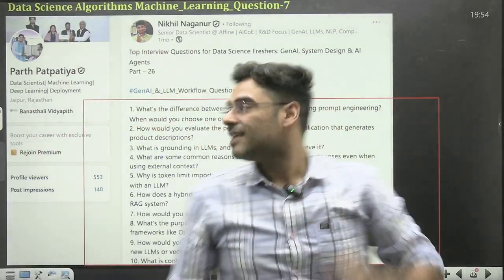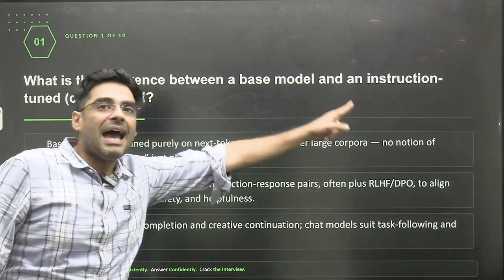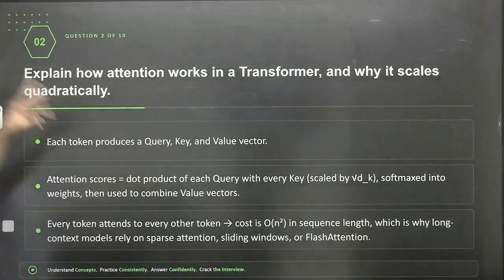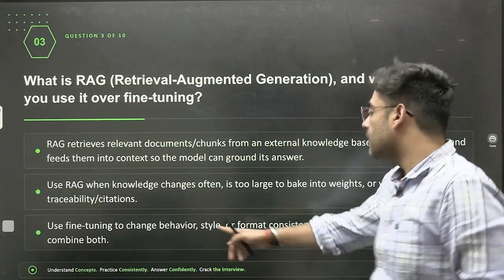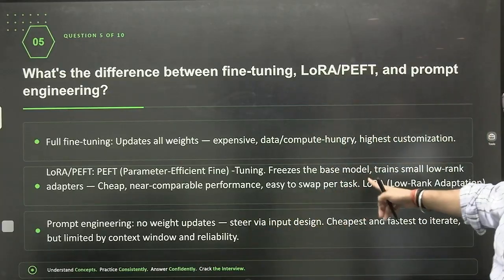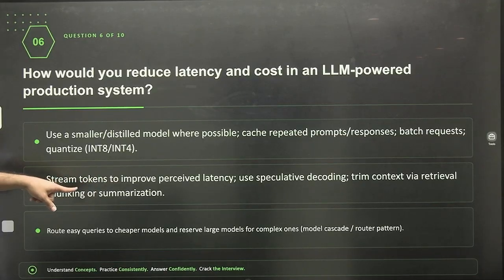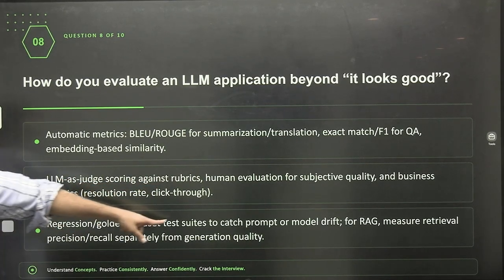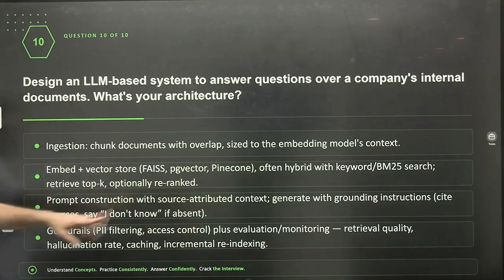How to Crack AI Engineer & LLM Interviews | Complete Guide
The hottest interview domain today. Covers Transformers, Attention Mechanisms, RAG, Vector Databases, Fine-Tuning, Agents, MCP, and Generative AI systems.

Learn how production-grade AI systems are built, deployed, monitored, and scaled. Includes recommendation systems, fraud detection, and model monitoring.

Daily Videos are uploaded exclusively on GfG School of AI.